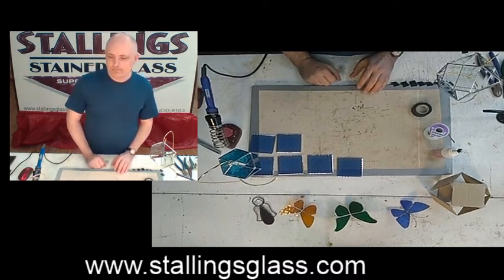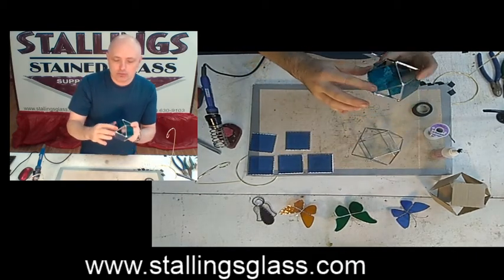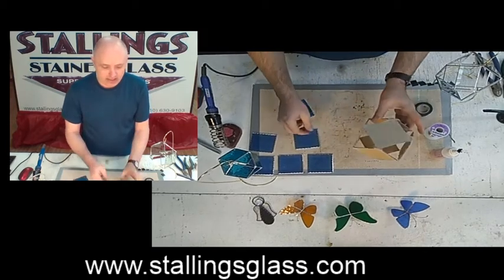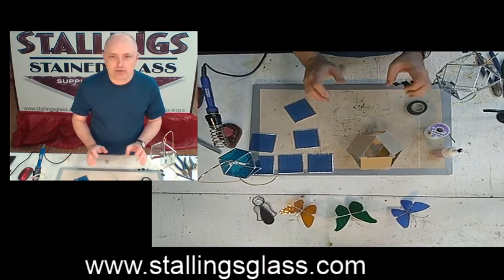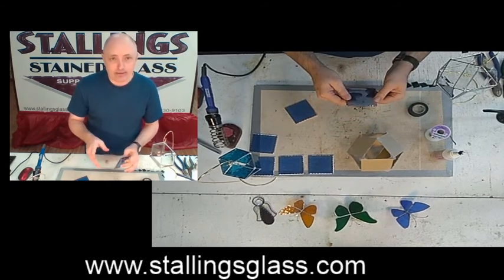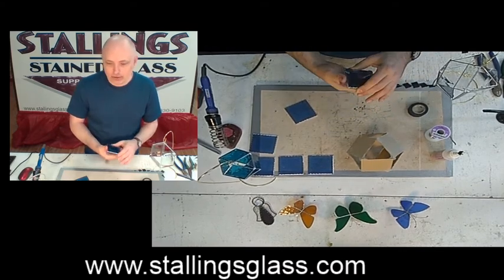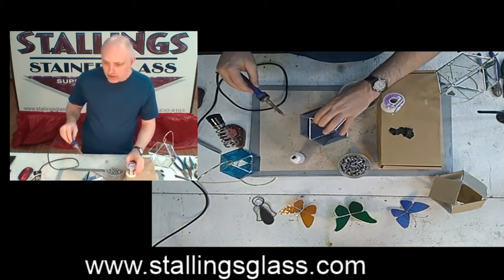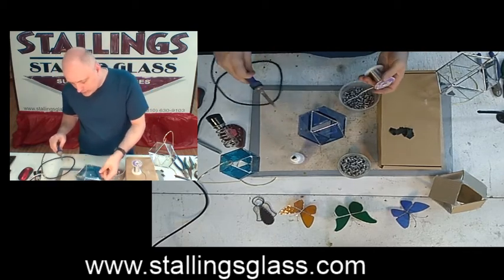Stained Glass Spinner Demo By Stallings Stained Glass.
Watch as I put together a Beveled Square Glass Spinner.